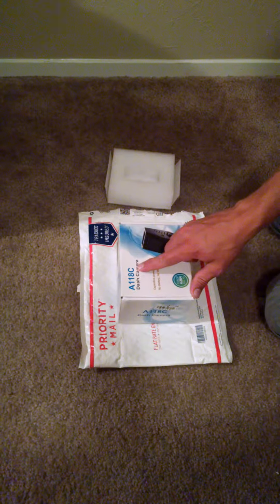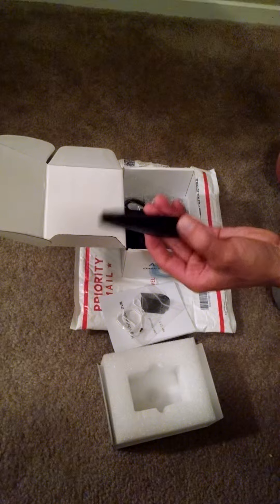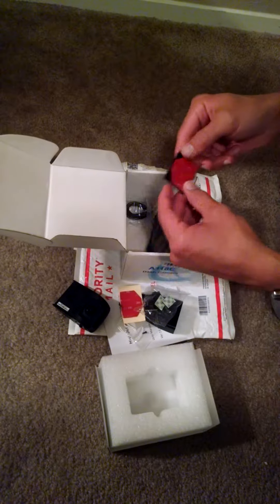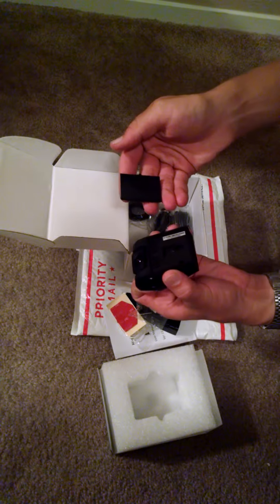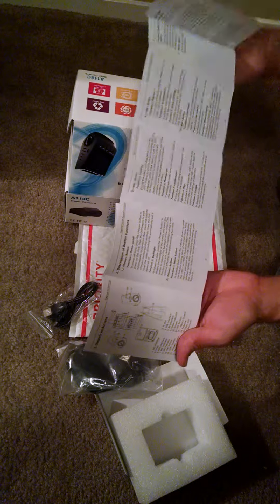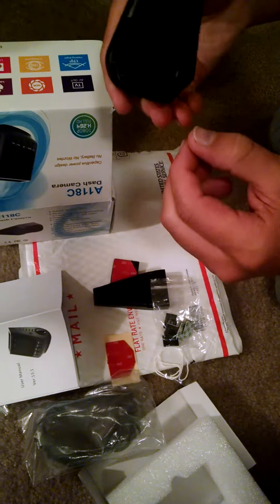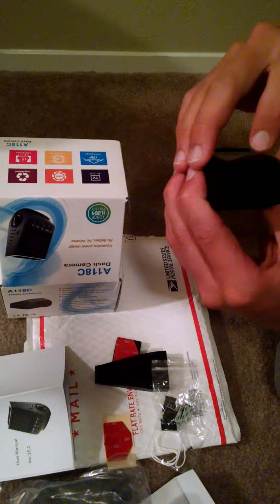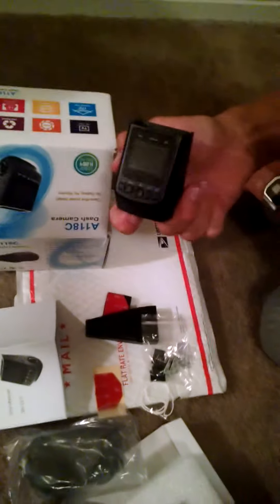A118C (B40) Dashcam Unboxing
I was curious what came in the box with this dashcam, so I figured I'd shared my findings.